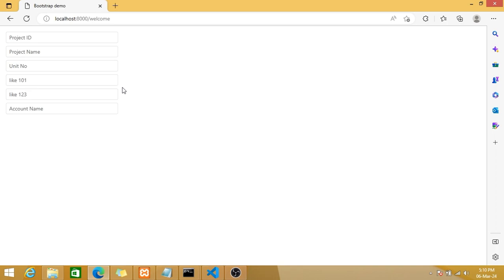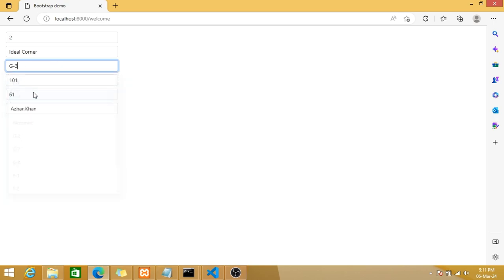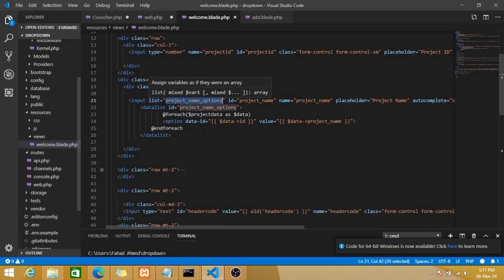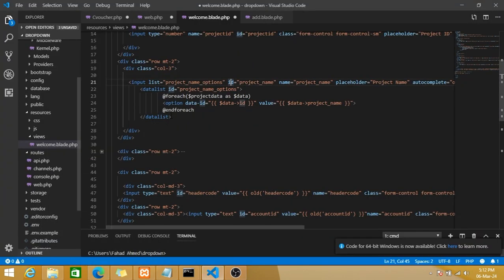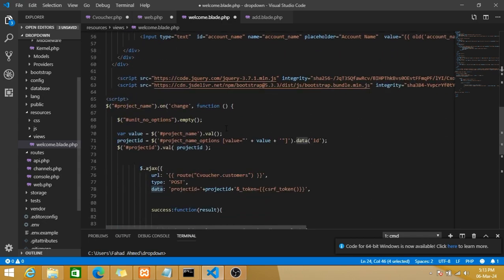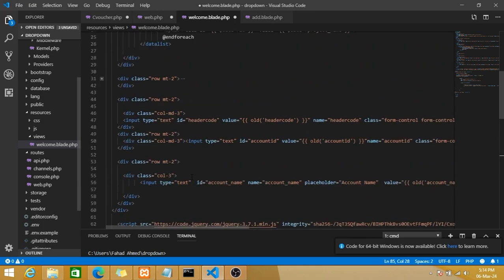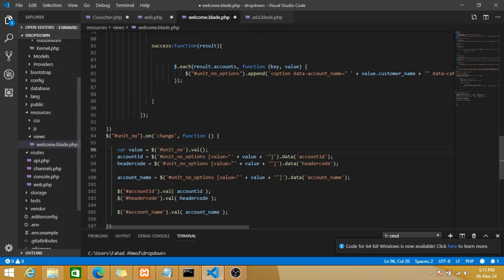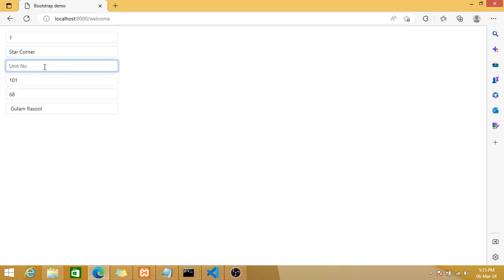Laravel Light Weight Dynamic Dropdown, Combo Box, Datalist using JQuery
In this video you will learn how to use dropdown or combo box or Datalist in laravel using Jquery, i am using data list it is light weight and very fast you can use it professionally, in your invoice, receipts, or vouchers, I will teach you how create dependent Data list using Laravel, you can fetch the data from database and append into a data list and then you can bind that data with multiple dropdown or combo box or Data list, in this video you will learn when you select the data it get the data-id from the selected dropdown and set the value into the field and also get the data from database using Ajax call.